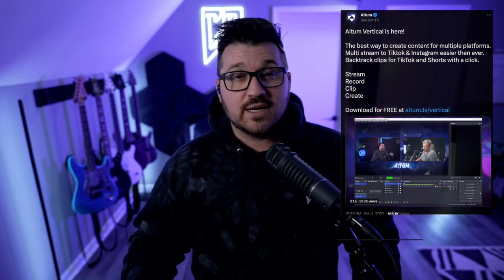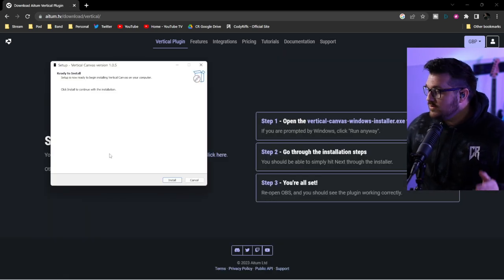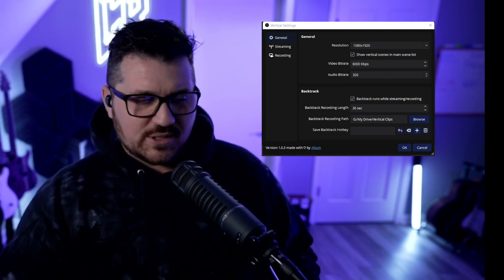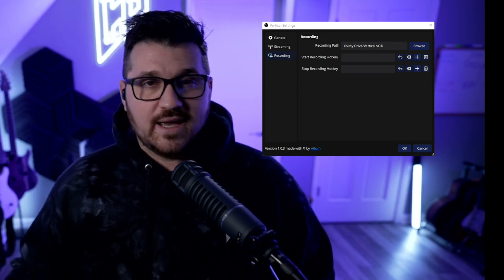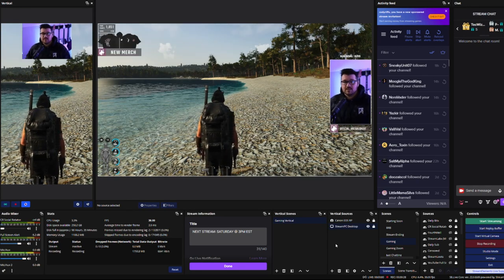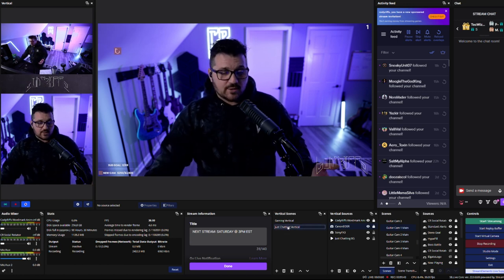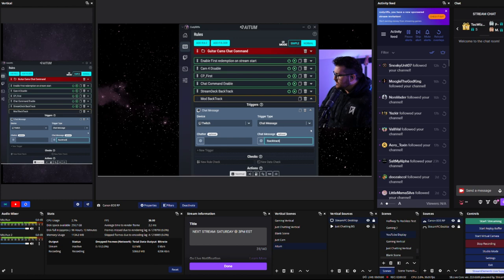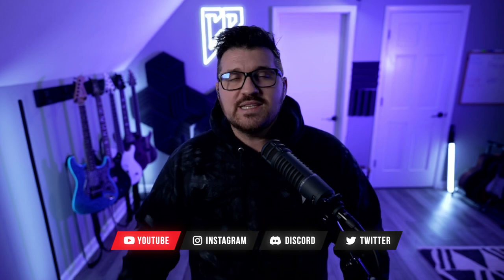Let's get VERTICAL with this MUST HAVE OBS Plugin from AITUM!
Easily create short form VERTICAL content with this revolutionary OBS plugin! No need to run two different OBS sessions now either!
Chapters

0:00 - Intro
0:39 - Install Plugin
1:06 - Explore Settings
2:49 - Building Vertical Scenes
4:44 - Using Aitum App to build Elgato Stream Deck + Mod Rules